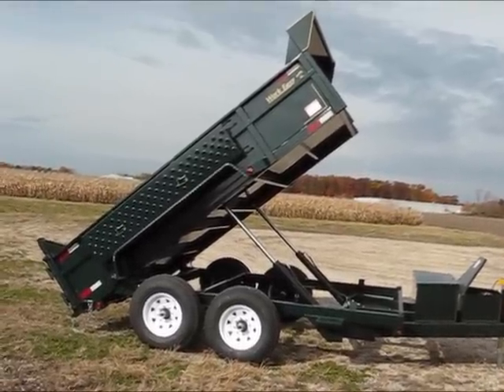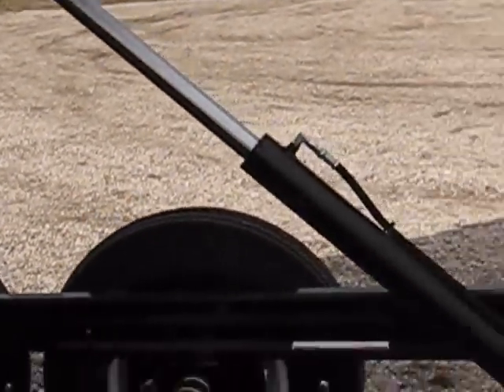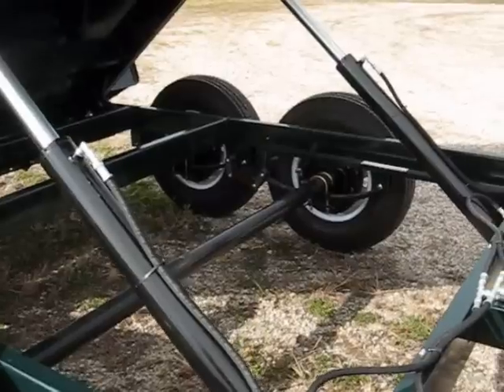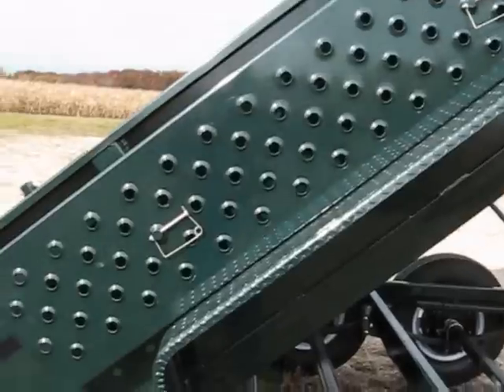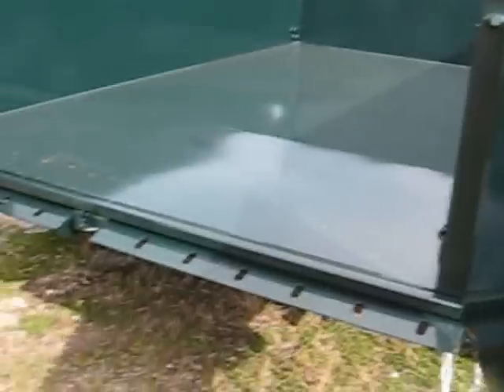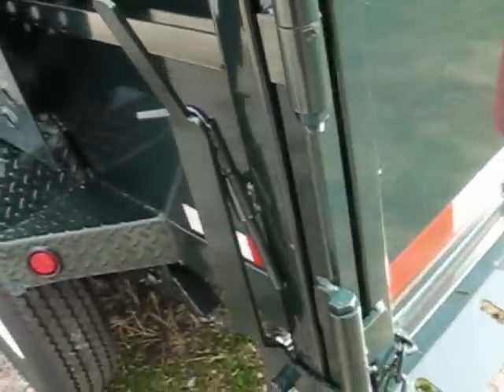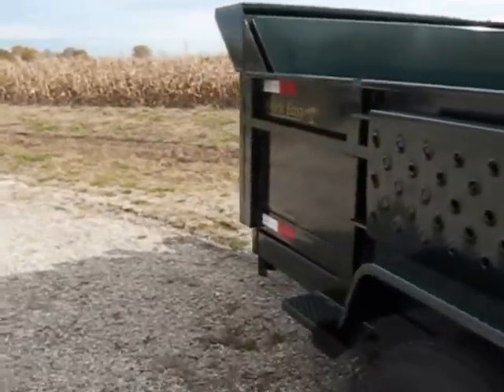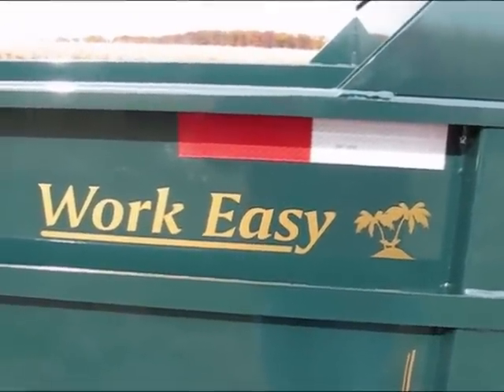work easy 2_0001.wmv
Operation and features of Work Easy Trailers 12 ft Dump Trailer